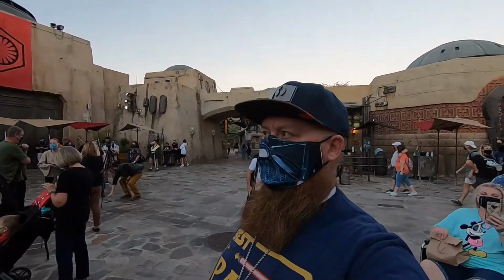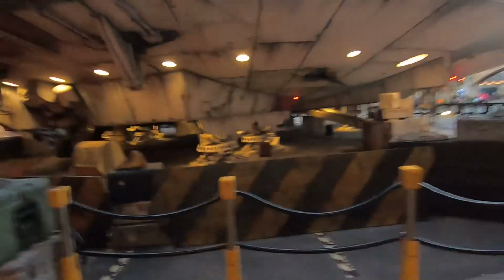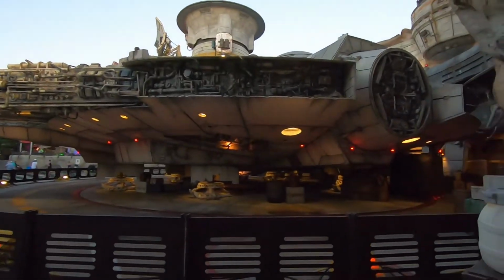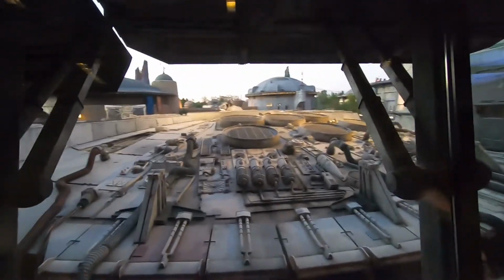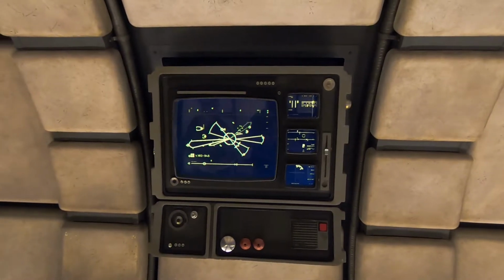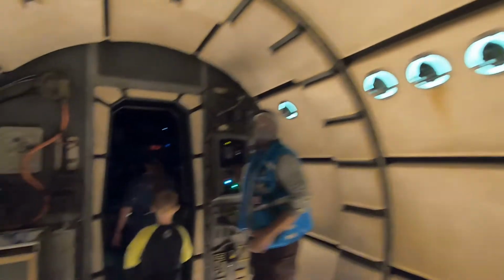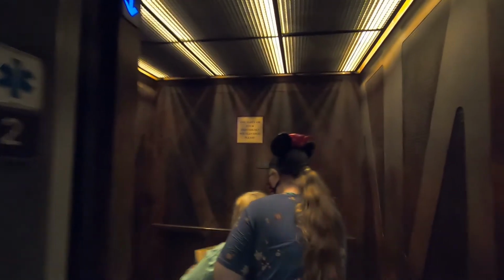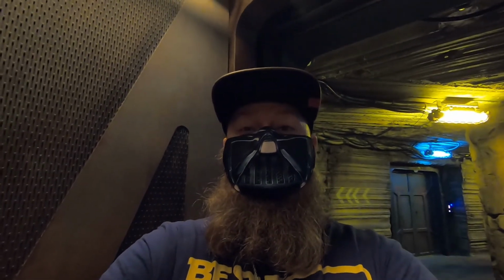We flew the Millennium Falcon at Walt Disney World!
on vacation at Disney World 🌍, Mandee and Izaak drove the Millennium Falcon.